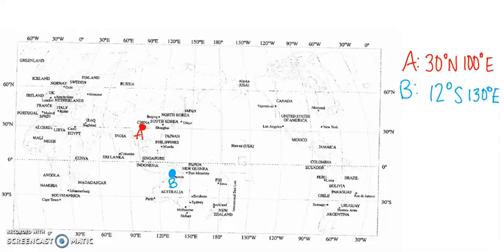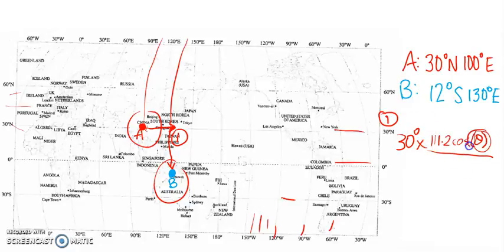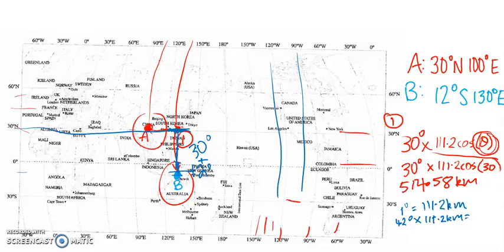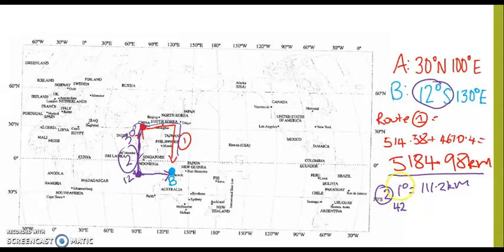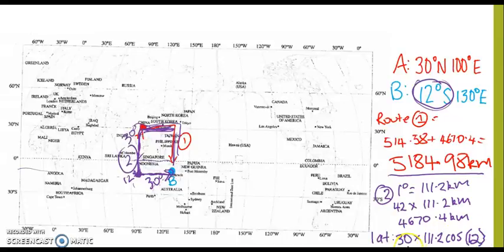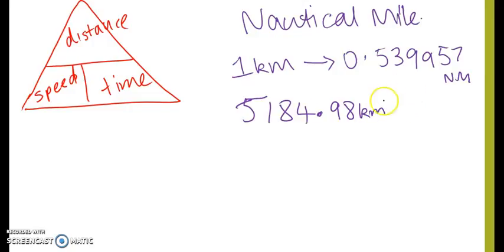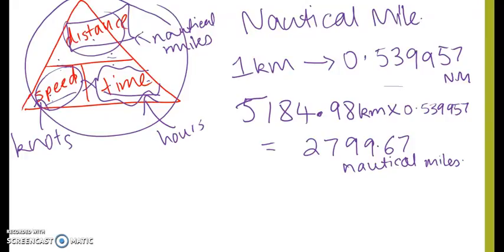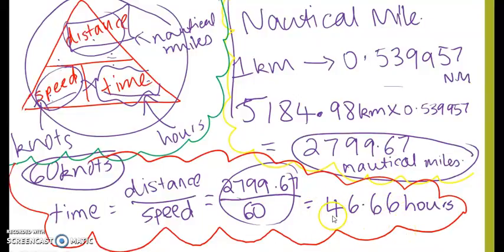Navigation Assignment Assistance-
Year 10 Core Maths Assignment help

Calculating distance of routes, converting from km to Nautical Miles and calculating the time taken to travel from one location to another.